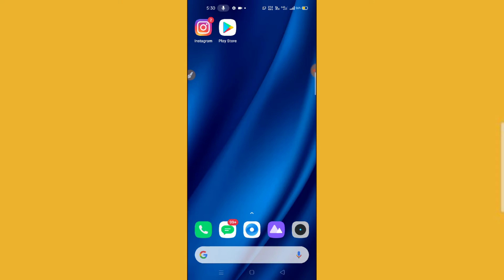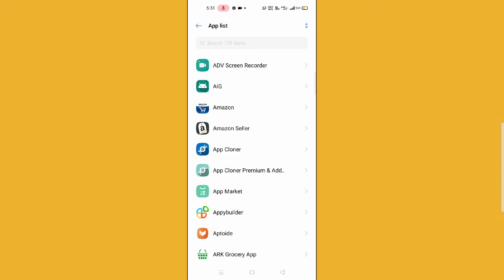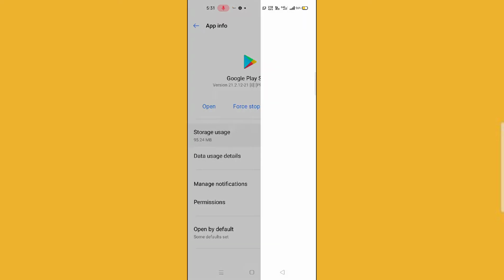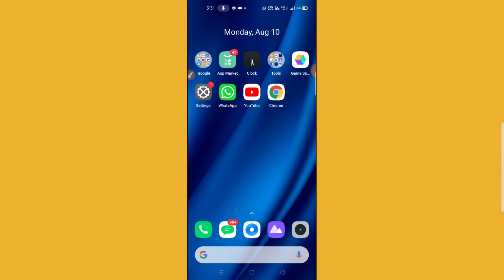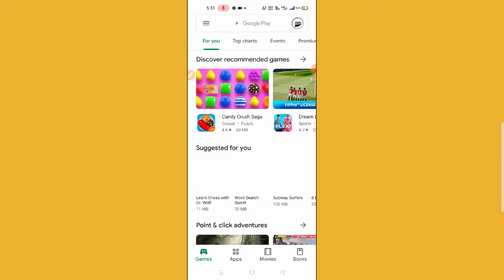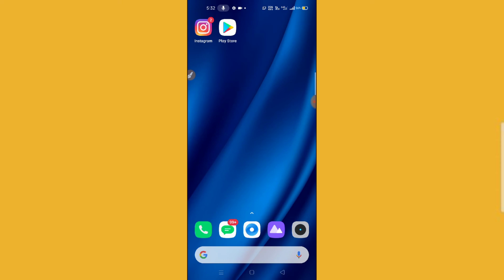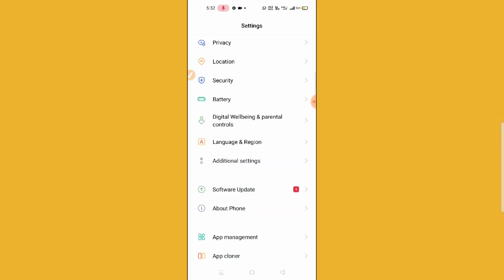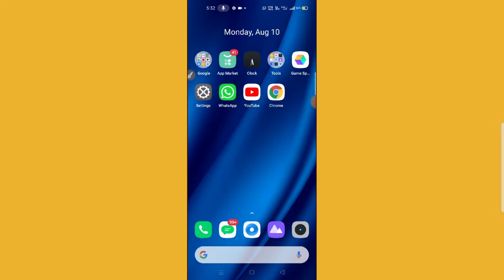Playstore Not Working Problem Solved || Can't Download From Playstore Problem Solved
Today in this video I am going to show you how you can fix play store app not working problem
How to fix play store can't download problem solved
How to fix app not downloading problem on Playstore
How to fix play store not working on my Android